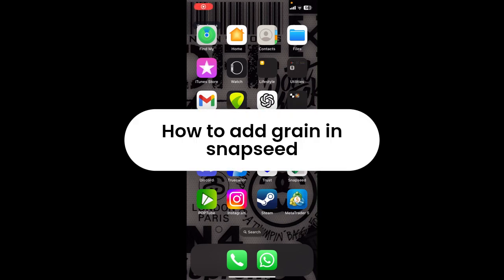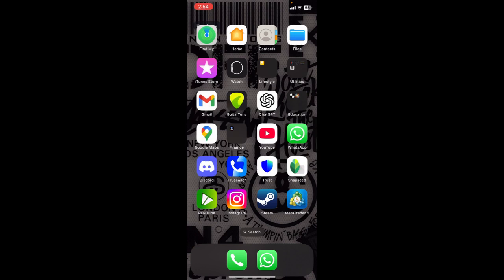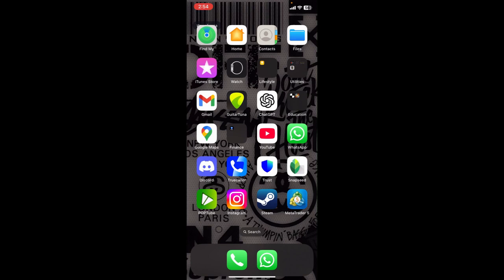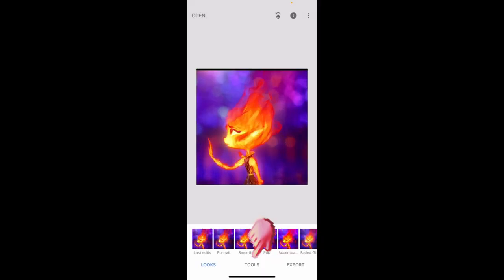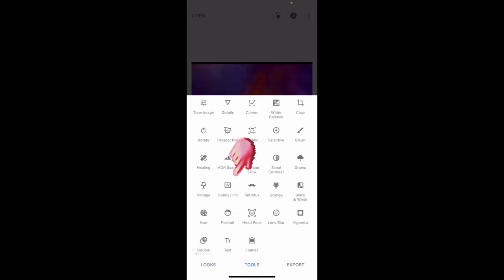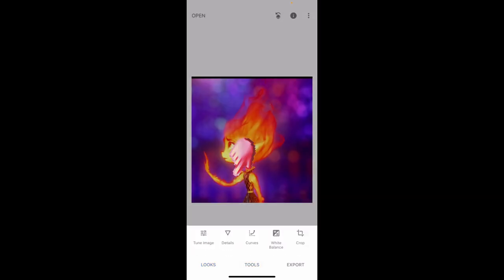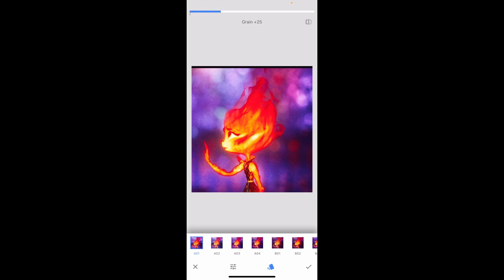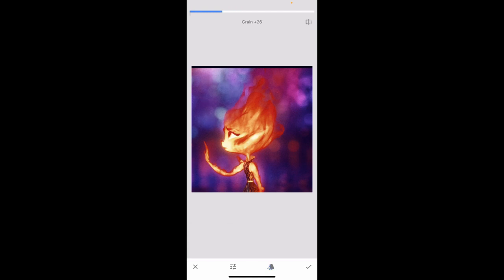How to Add Grain in Snapseed 2025?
Want to give your photos a film-like, textured look? This tutorial will show you how to add a grain effect in Snapseed to achieve that vintage, cinematic feel. Learn how to adjust the strength and texture of the grain, giving your photos a unique, artistic touch, perfect for enhancing your images with depth and personality.

✅ Watch now and discover how to add grain to your photos in Snapseed!